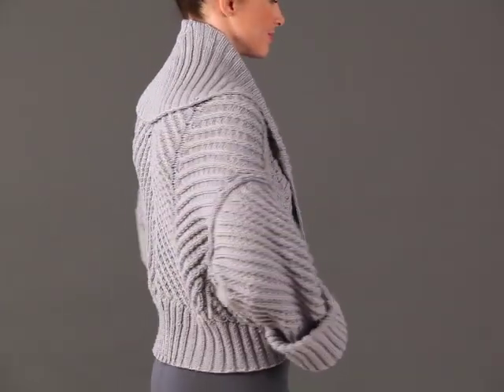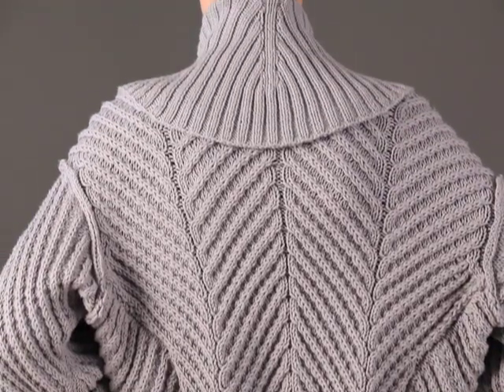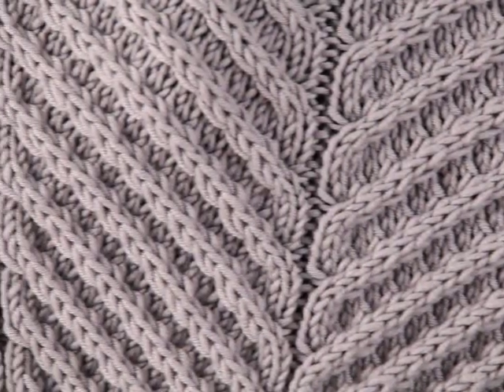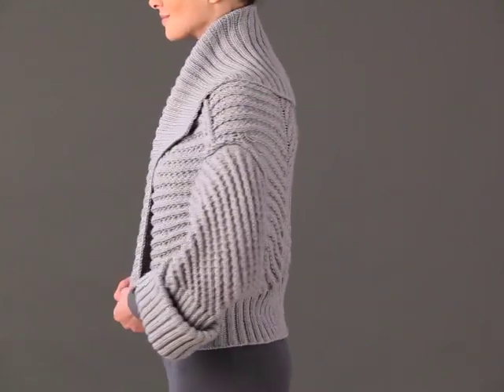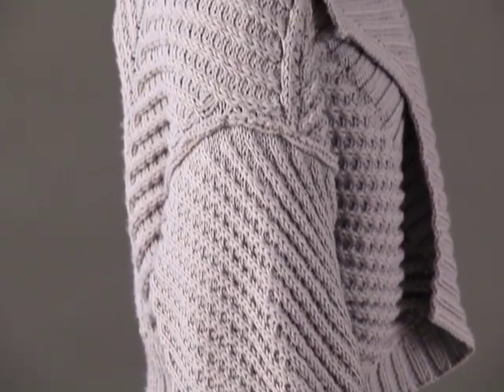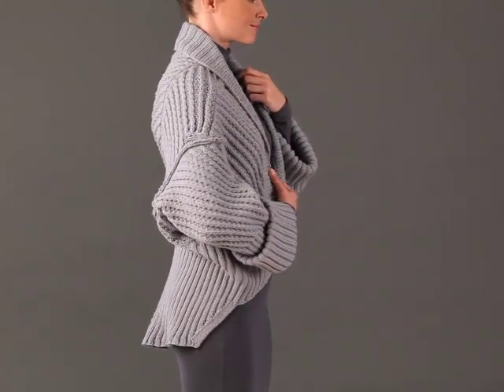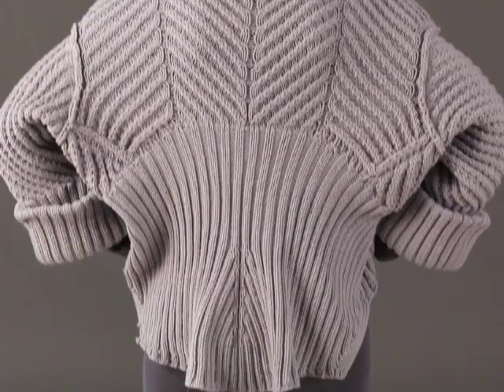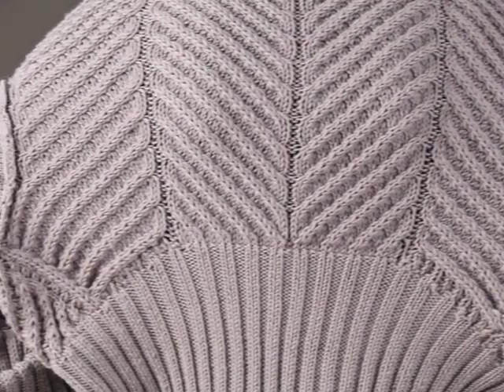#18 Cable Rib Jacket, Vogue Knitting Early Fall 2011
Leave it to Vladamir Teriokhin to turn things upside down--literally. His inventive sculpted jacket can be worn in two ways for two distinct looks. The first has a narrow shawl and a sweeping back peplum; the second boasts an oversized collar and narrow lover edge. The multidirectional piece is knit with "Sumerino" from Schulana/Skacel Collection in a diagonal rib pattern that incorporates a four-stitch traveling cable.